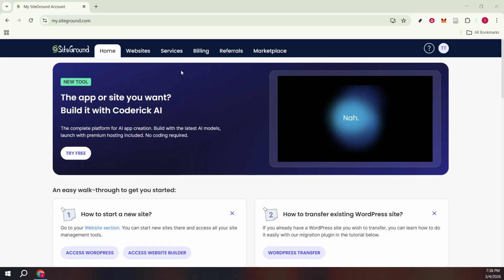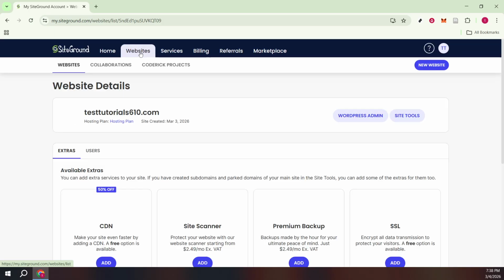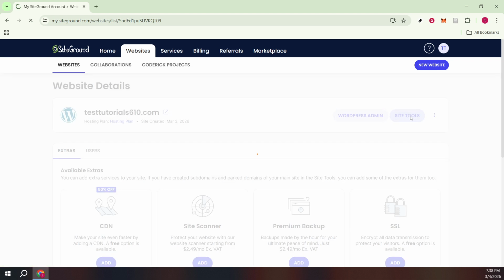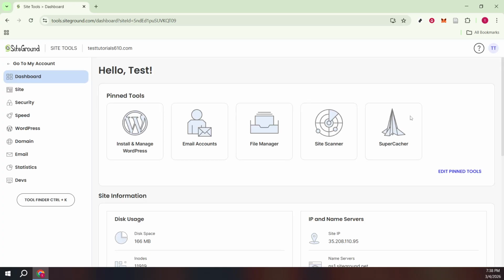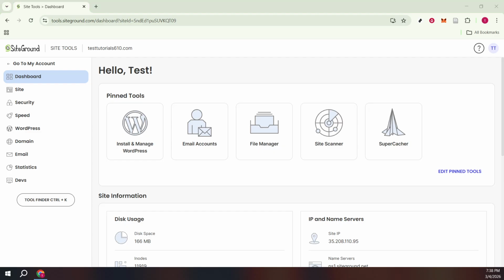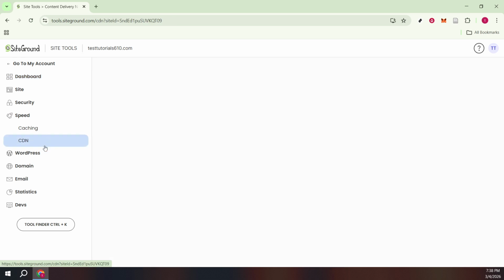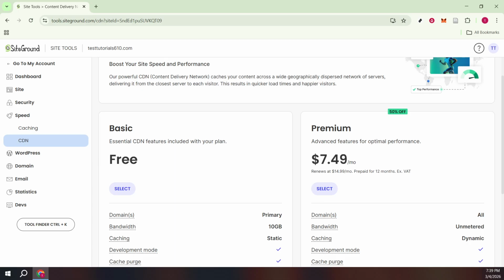How To Enable Cloudflare CDN On Siteground Hosting [2026 Guide]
How To Enable Cloudflare Cdn On Siteground Hosting